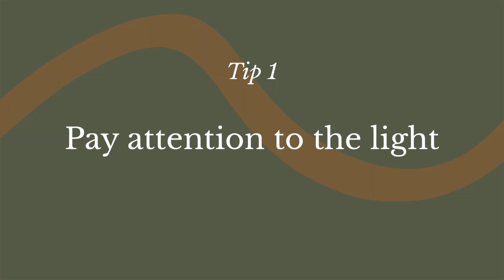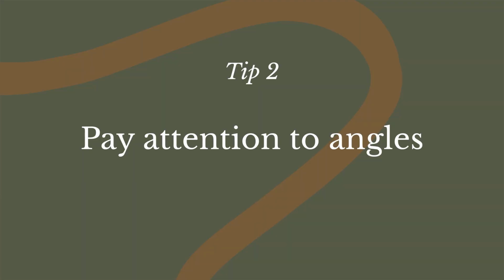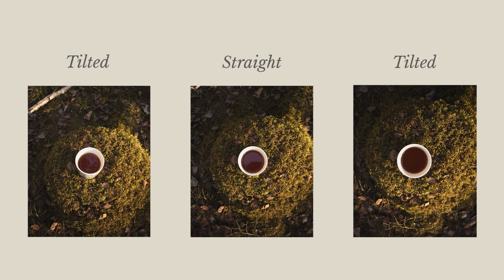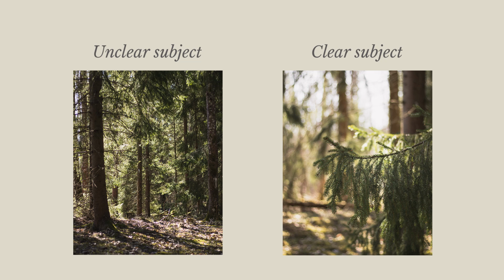Photography For Beginners: Five Tips For Creatives Sharing Your Work Online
Are you a blogger, artist or writer sharing your creativity online? Do you want to improve your photography with some small, simple tweaks? Then this video is for you! When I started blogging in 2016, I knew very little about photography. Over the years, I’ve taught myself the basics and learned to take better photos.

Good photography can make a huge difference for how you and your creative work is perceived, and it can be a fun, creative part of sharing your art with the world. In this video, I share my five best photography for beginners tips to quickly take better photos!

0:00 Intro
1:26 Tip 1: Pay attention to the light
4:36 Tip 2: Pay attention to angles
6:49 Tip 3: Choose a subject in your photo
8:32 Tip 4: Pay attention to the composition
10:19 Tip 5: Tell stories in your photography
11:45 Bonus tip: Edit your photos